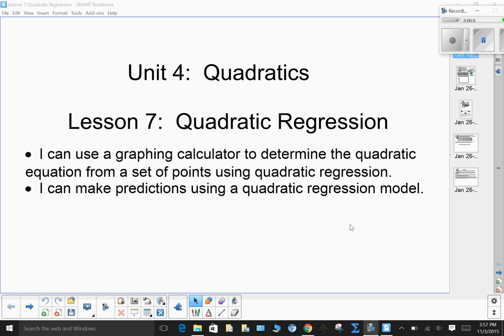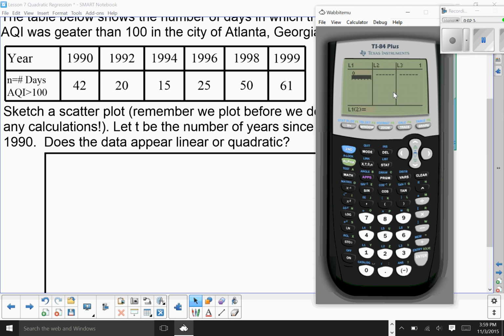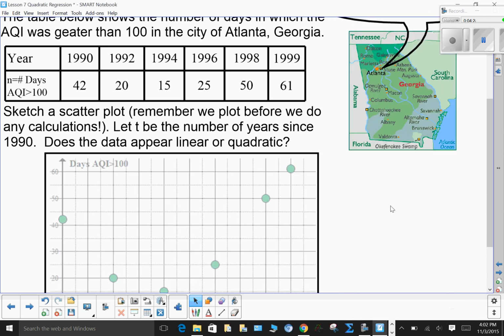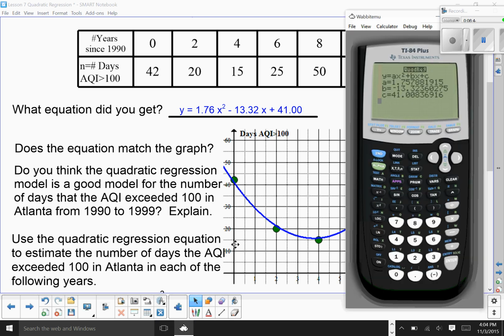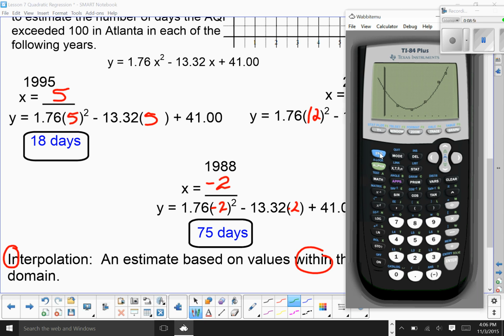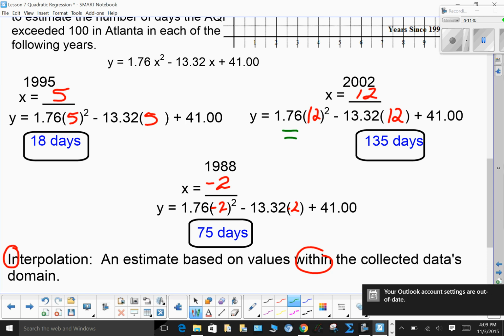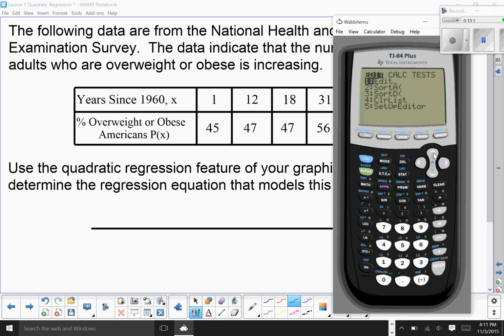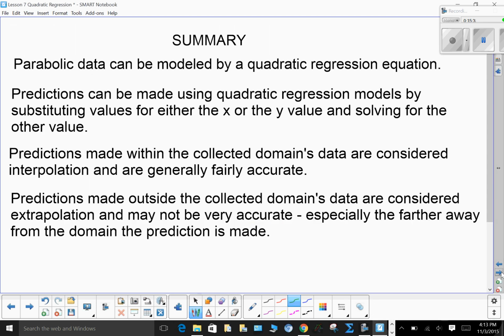Unit 4 Lesson 8 Quadratic Regression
This brief lesson reviews the steps necessary to perform quadratic regression using a TI-84 calculator and Desmos graphing utility.